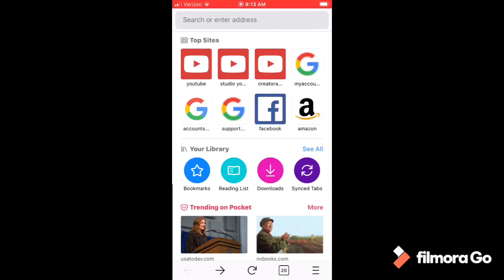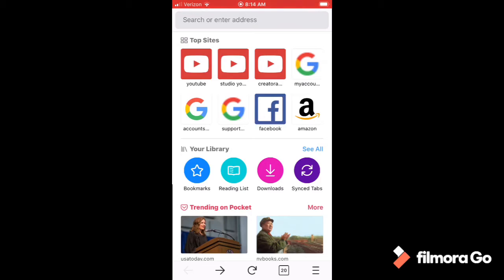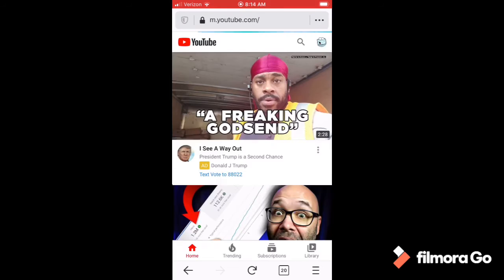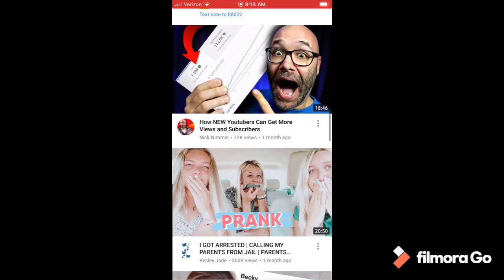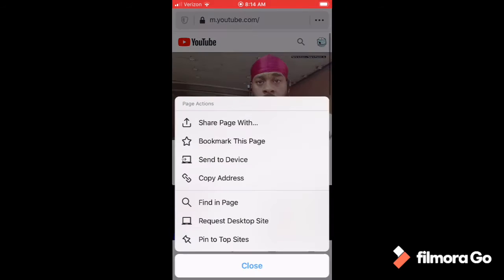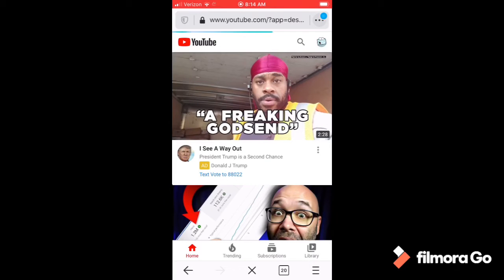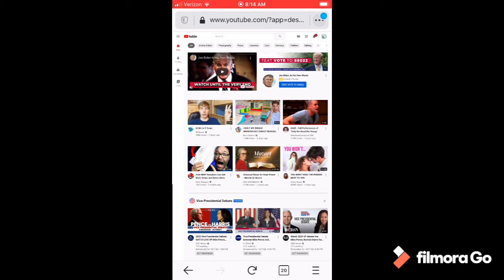YouTube Tutorial- Customizing Channel